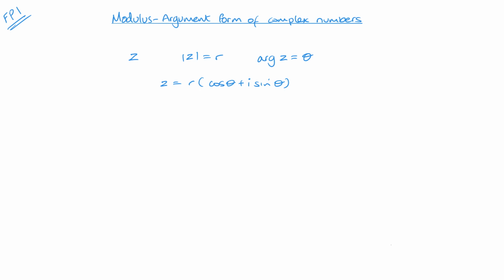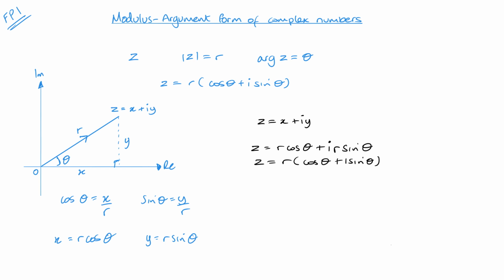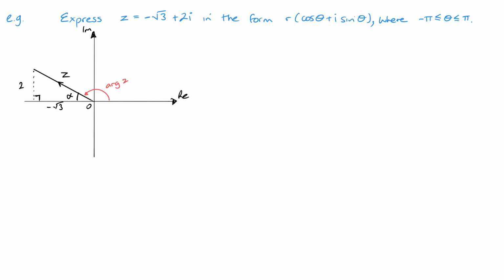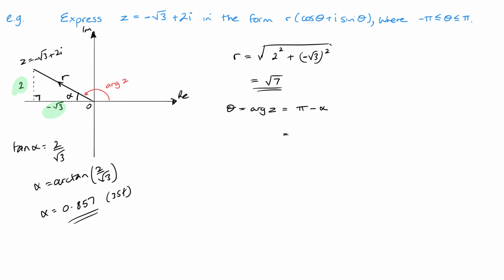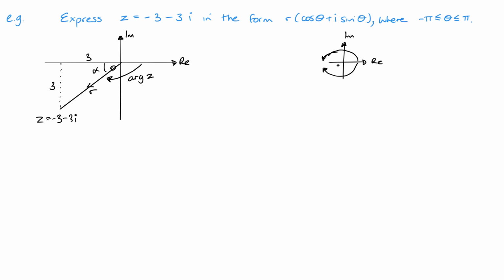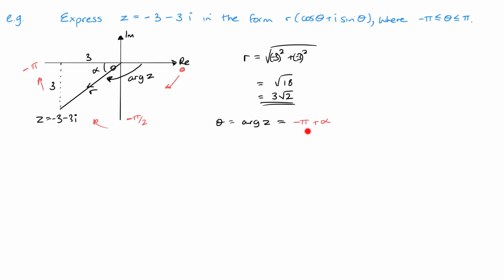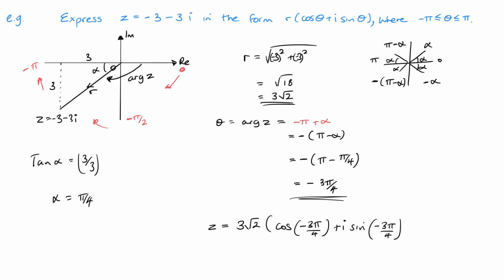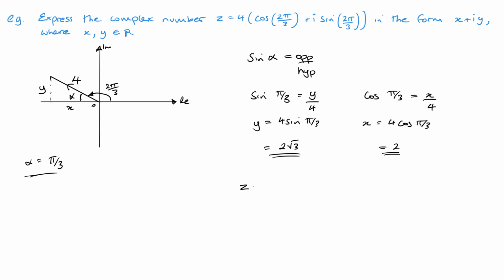Modulus-argument form of complex numbers (Edexcel IAL FP1 1.6)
Pearson Edexcel IAL Further Pure Mathematics 1 Unit 1.6 Modulus-argument form of complex numbers
Unit 1 Complex Numbers

00:00 Intro
00:03 Slide 2
04:15 Example 1
09:03 Example 2
15:13 Example 3
18:13 Questions
18:29 Q1 Walkthrough
25:51 Q2 Walkthrough
30:46 Q3 Walkthrough
32:20 Q4 Walkthrough